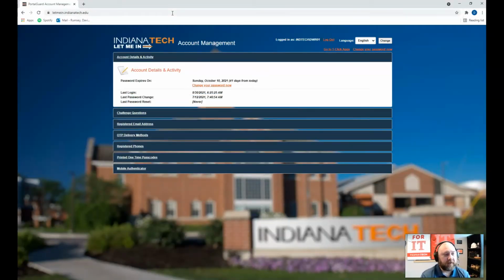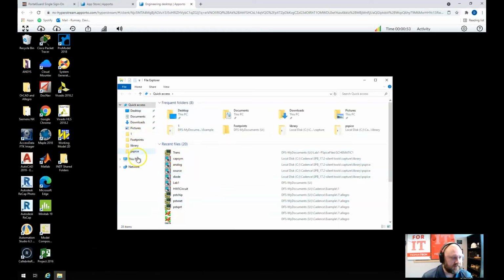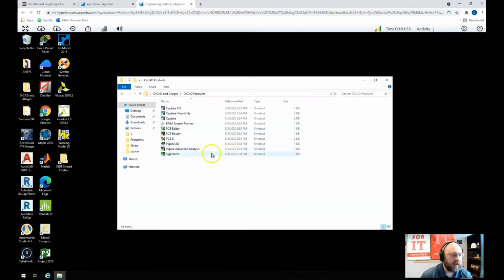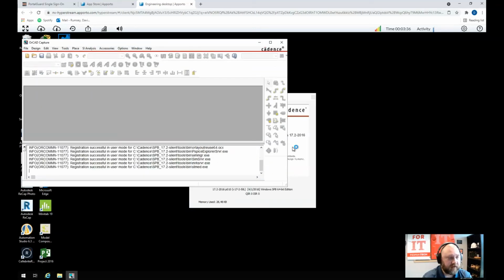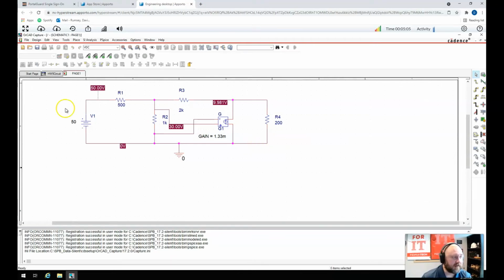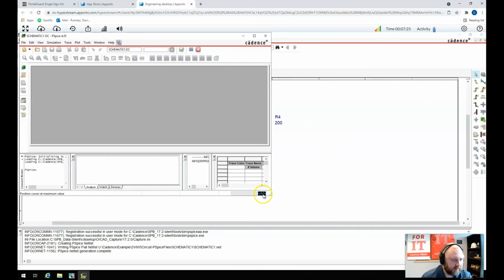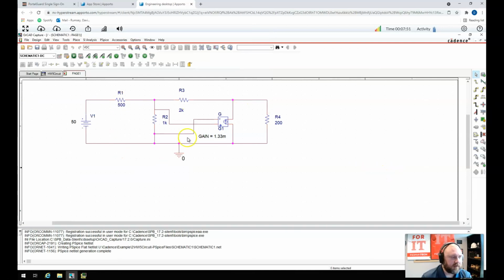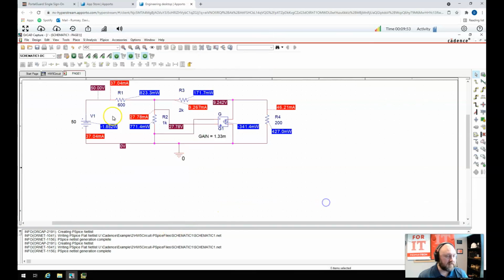ECE 1000 Week 3 Video 1